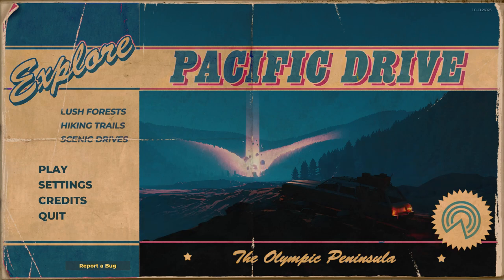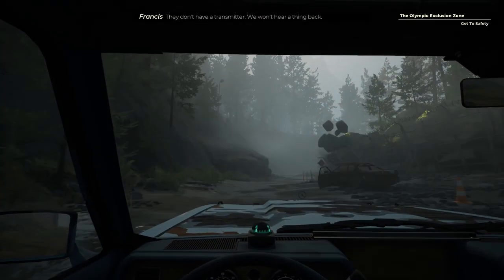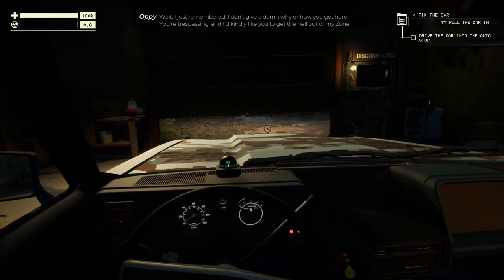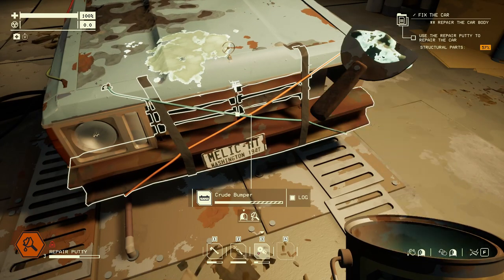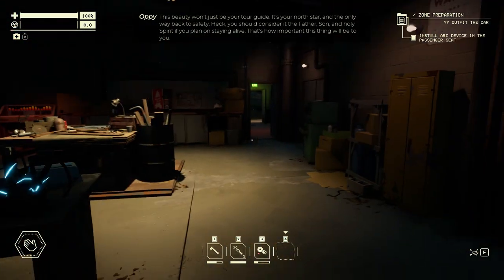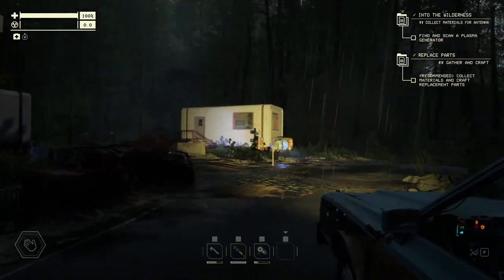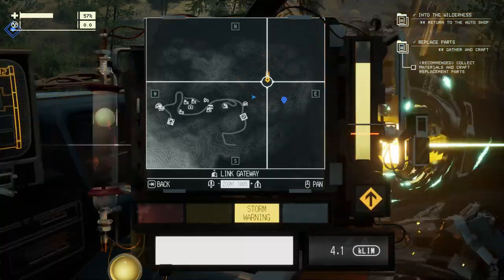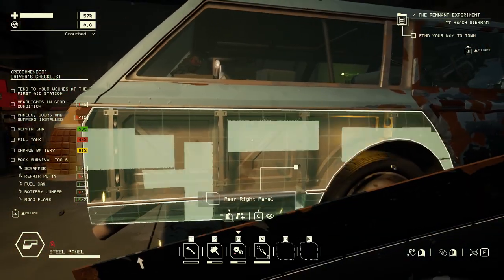PACIFIC DRIVE Beginner Guide (Tutorial and First Mission)!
In this video, we'll show you the basics in Pacific Drive - Steam's newest sci-fi survival game!  This gameplay is taken from our first experience with the game, through the tutorial and first mission of the game.

Watch until the end to find out some helpful information and beginner tips that we wish we knew before we started the game, but are very glad to have learned before we got too much further!

TIMESTAMPS:
0:00 | Introduction
0:11 | Driving (Tutorial)
1:08 | Player Movement (Tutorial)
1:22 | Vehicle Maintenance (Tutorial)
2:15 | Oppy's Auto Shop (Tutorial)
3:38 | Basic Tools (Tutorial)
4:27 | Crafting (Tutorial)
4:52 | Repairing Vehicle (Tutorial)
5:41 | Zone Preparation (Tutorial)
6:58 | Blueprints (Tutorial)
7:12 | Final Preparations (Tutorial)
7:42 | Mission Selection (Tutorial)
7:54 | Radio Station (Mission)
8:20 | Exploration (Mission)
8:54 | Collecting Plasma (Mission)
9:16 | Enemies (Mission)
9:41 | Broadcast Transmitter Location (Mission)
9:58 | Stable Anchors (Mission)
10:33 | Linking Gateways (Mission)
11:05 | Story Progression (Tutorial)
11:29 | High-Tier Crafting

Pacific Drive is a gripping survival adventure game set in the eerie Olympic Exclusion Zone, where players navigate a world filled with supernatural dangers, relying solely on their car for survival. Developed by Ironwood Studios, this atmospheric journey challenges players to brave the unknown and unravel the mysteries lurking within the abandoned landscapes.